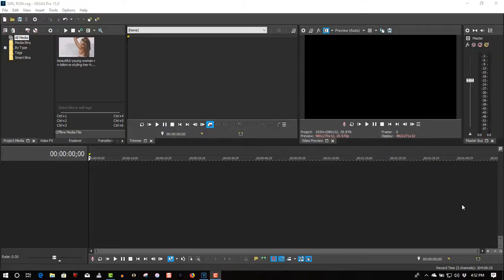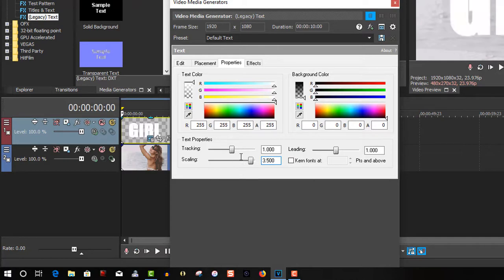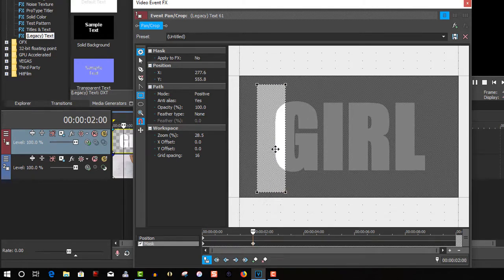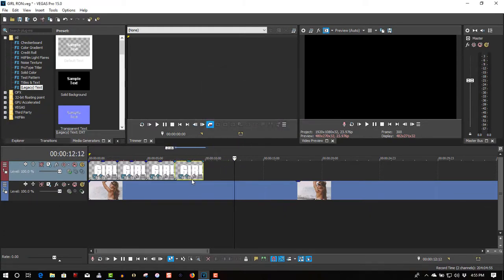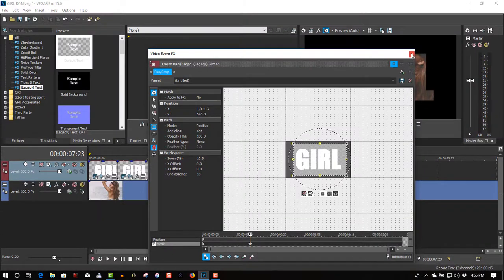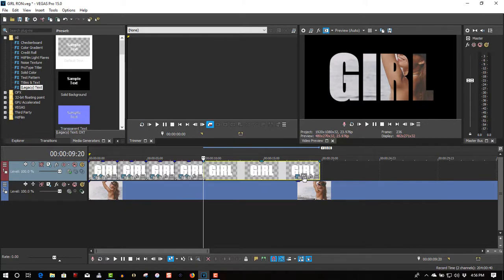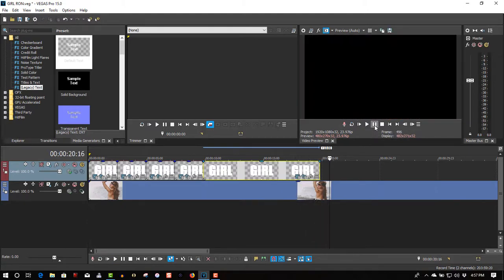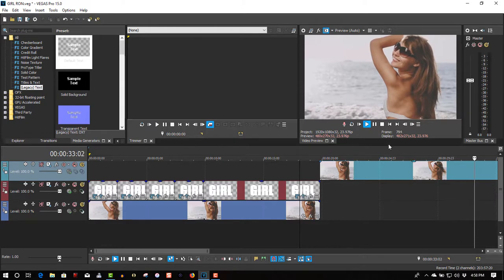Animated Text To Video Transition Vegas Pro 15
In this tutorial we will create a transition from animated text to video.